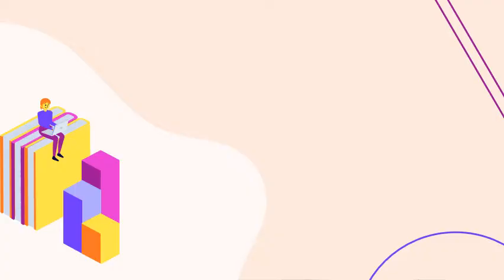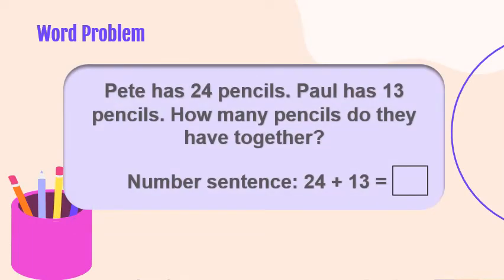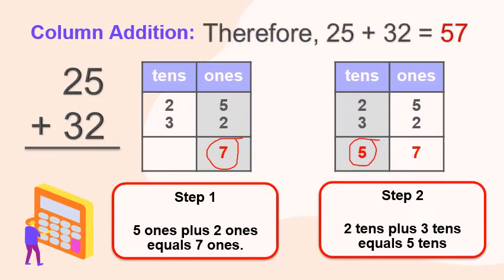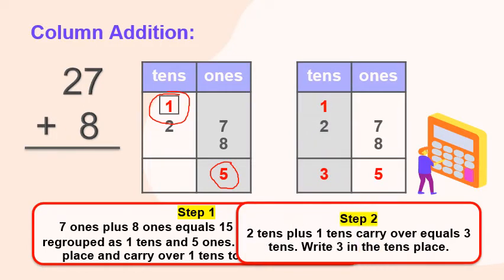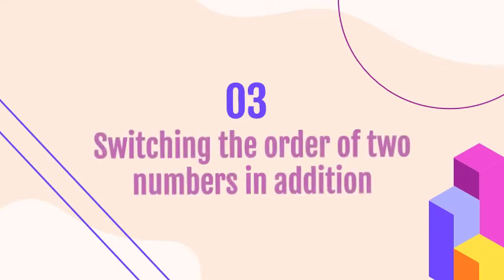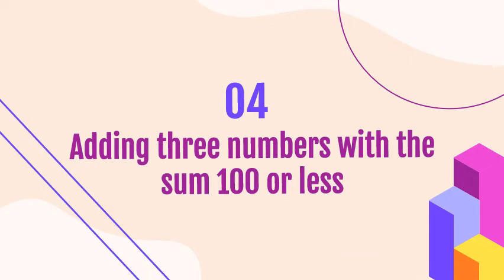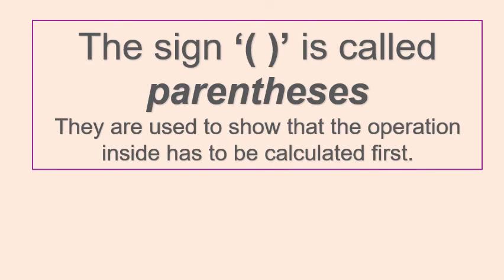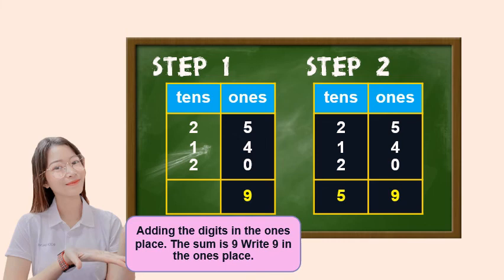HRK IEP MATH 2 (Week 9)